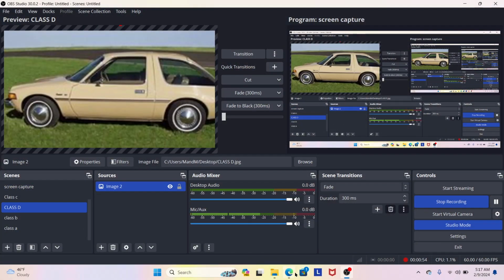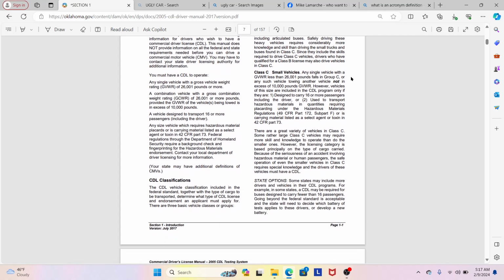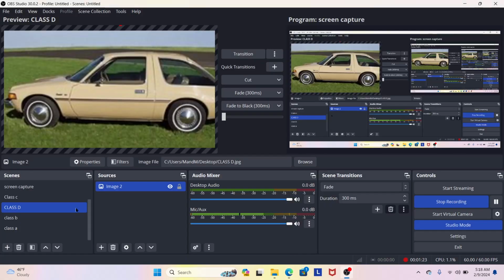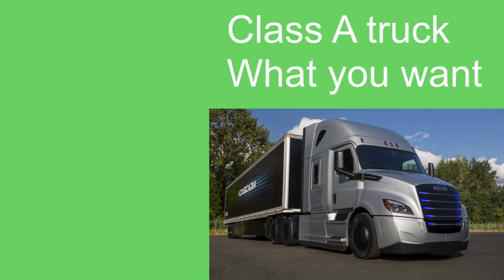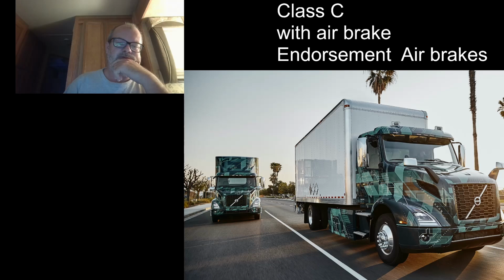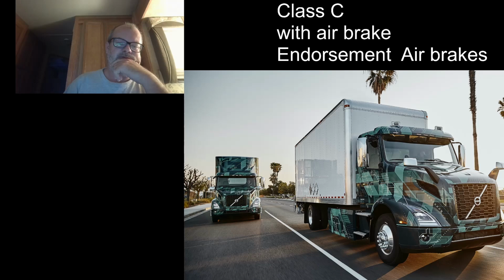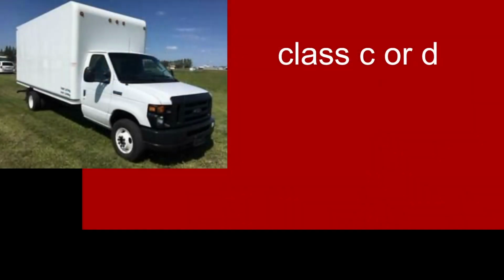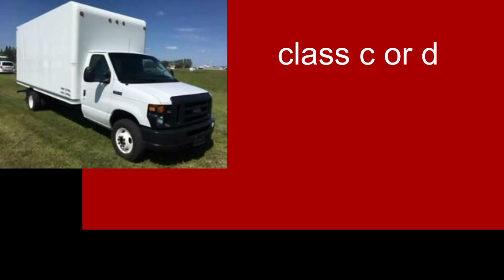cdl study guide 1 of 175